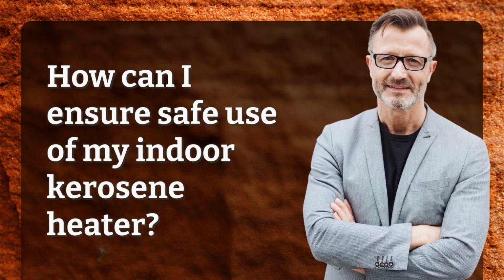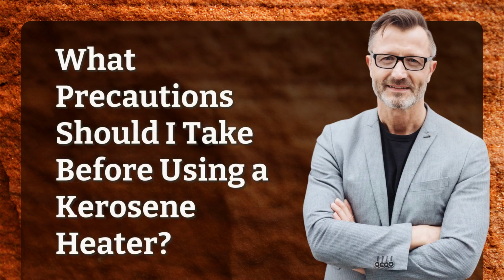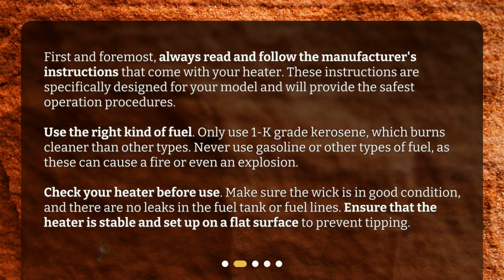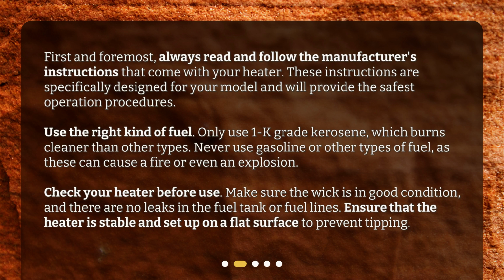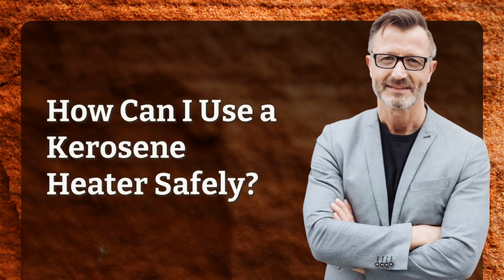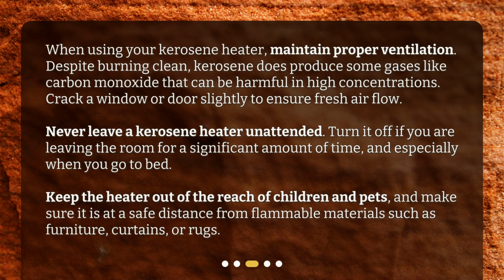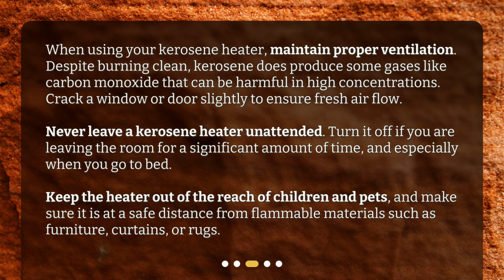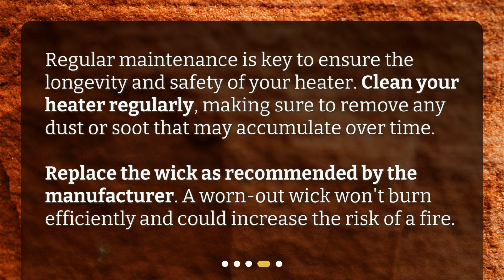How can I ensure safe use of my indoor kerosene heater?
Ensuring Safety While Using Your Indoor Kerosene Heater • Learn how to safely use your indoor kerosene heater with this informative video. Discover essential precautions, such as using the right fuel and checking for leaks, as well as tips on proper ventilation and preventing accidents. Don't miss out on valuable maintenance advice to ensure the longevity and safety of your heater. Stay warm and secure this winter!

00:00 • How can I ensure safe use of my indoor kerosene heater?
00:27 • What Precautions Should I Take Before Using a Kerosene Heater?
01:11 • How Can I Use a Kerosene Heater Safely?
01:49 • How Should I Maintain My Kerosene Heater?